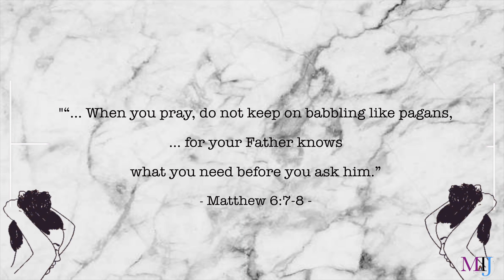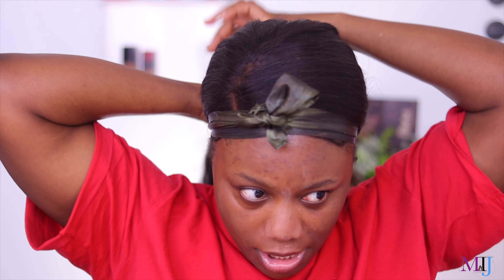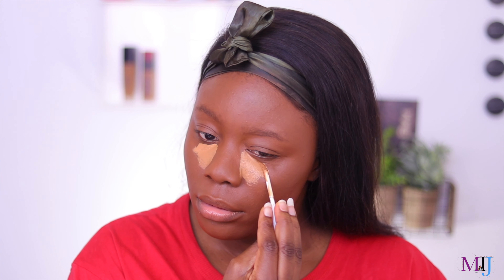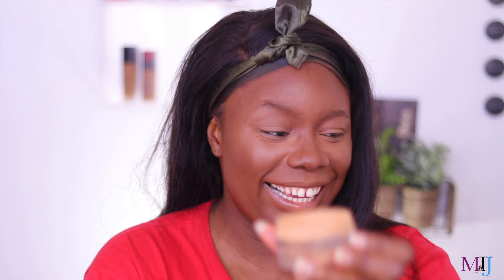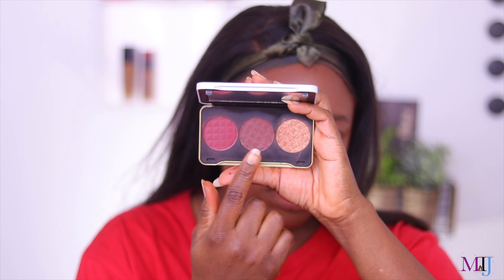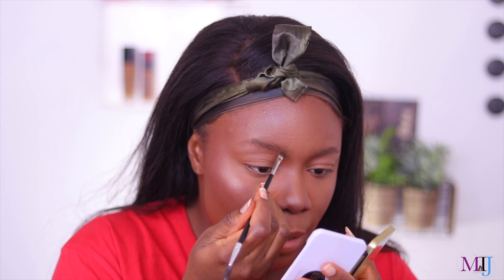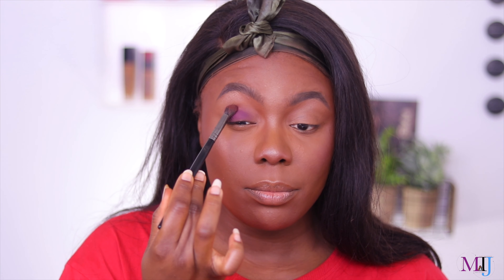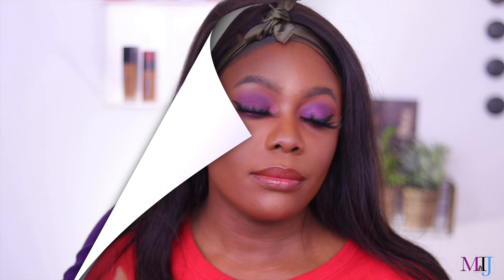Full Face Using my Favorite Makeup Products | MsTopacJay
Hey FamBam, You can watch in 2160p60. Products below.

Are you a newbie? I upload videos weekly and I also do foundation tests.

xo
Esther

◤Products
► *NYX Can’t Stop Won’t Stop Primer
► *Laura Mercier Translucent Loose Setting Powder
► *KVD Vegan Beauty True Portrait Medium Coverage Shake Foundation Tan 078
► *FENTY BEAUTY by Rihanna Pro Filt'r Instant Retouch Concealer 370
► *FENTY BEAUTY by Rihanna Match Stix Matte Skinstick Espresso
► *Dermablend Loose Setting Powder Warm Saffron -
► *NYX Stay Matte But Not Flat Powder Cocoa
► *Black Radiance True Complexion Palette [Medium to Dark]
► *ELF Powder Blush Palette [Dark]
► *Makeup Revolution x Patricia Bright Rich in Colour Palette
► *Benefit Ka-Brow Gel 04
► *Anastasia Beverly Hills Jackie Aina Palette still available on BEAUTY BAY
► *Anastasia Beverly Hills Modern Renaissance Eyeshadow Palette
► *L'Oreal Superliner Flash Cat Eye 01 Black
► *Revlon Ultra High Definition Matte Lipcolor Kisses

New Postal Address
Esther J
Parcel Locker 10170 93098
277-281 Ballarat Road
Braybrook VIC 3019
Australia.

Please don’t feel obligated to send me anything. I solely got a postal address for those who continue to ask me for it. Love you.

► *Colourpop Pretty Fresh Foundation Deep Dark 185W
► *Sleek Lifeproof Foundation [LP19]
► *Lancome Teint Idole Ultra Wear Foundation [12]

◤Concealer Shade Reference [that works for me and with the foundations listed above]
► *L’Oreal Infallible More Than Concealer Concealer *338 Honey
◤Face Powder Shade Reference
► *MAC Studio Fix Powder [NW45]
► *L’oreal Super Blendable Powder [n9]

◤TECHS
Lens: Canon 50mm F1.8
2 Soft boxes + Ringlight